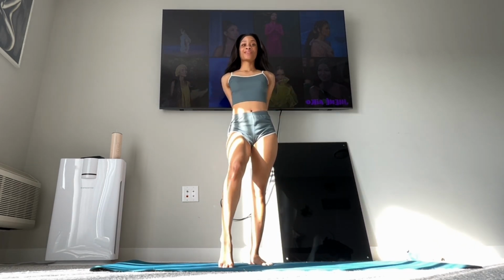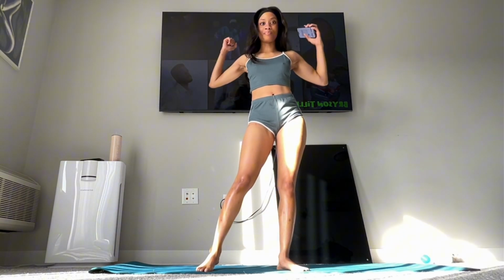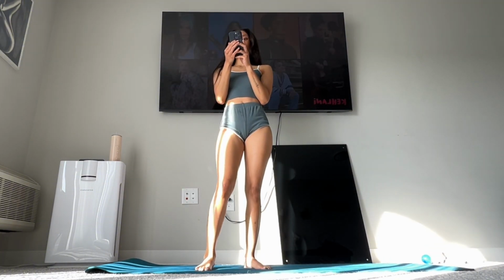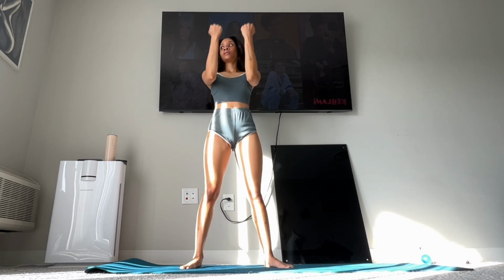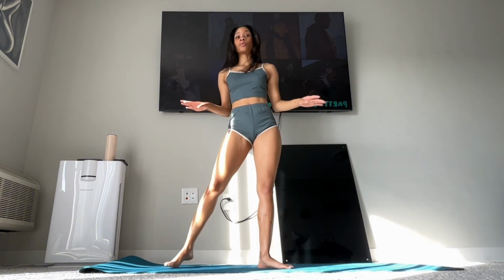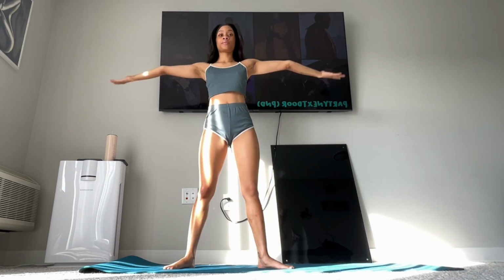Stronger Arms Challenge | Day 1 | No equipment required